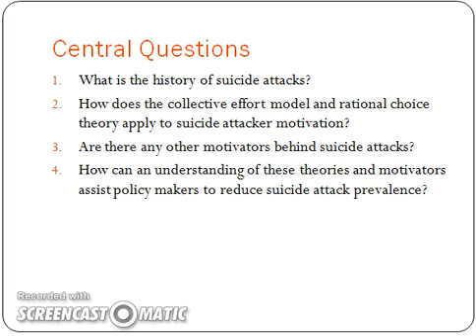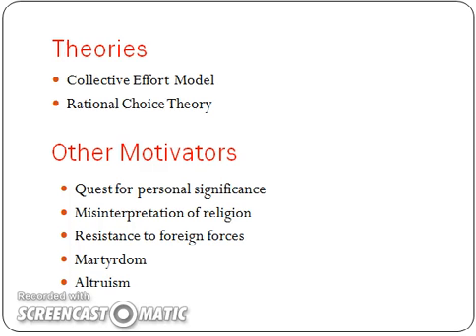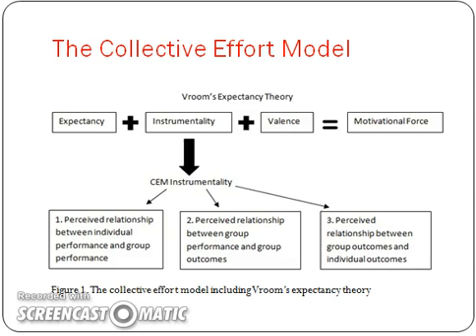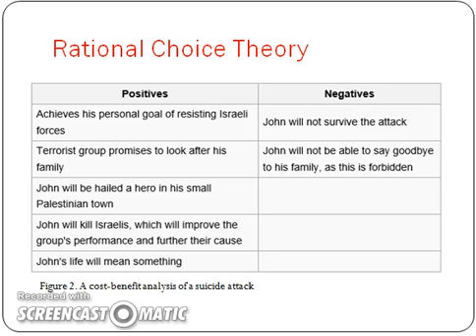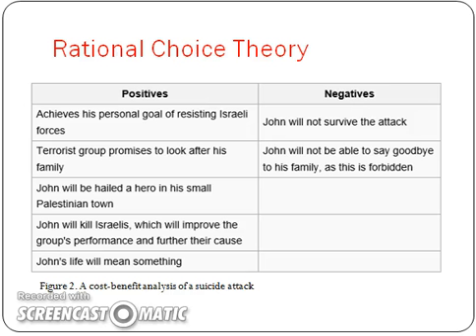Suicidal terrorism motivation - what motivates suicide attackers?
University of Canberra
2015 Motivation and Emotion